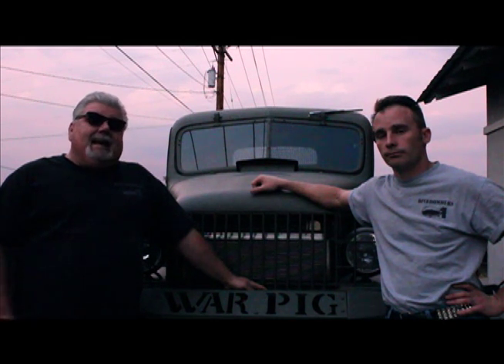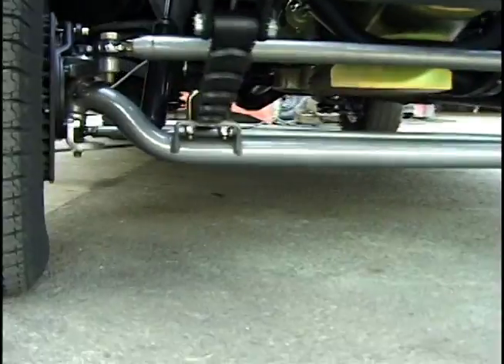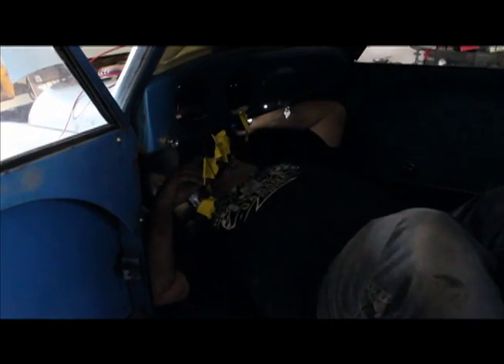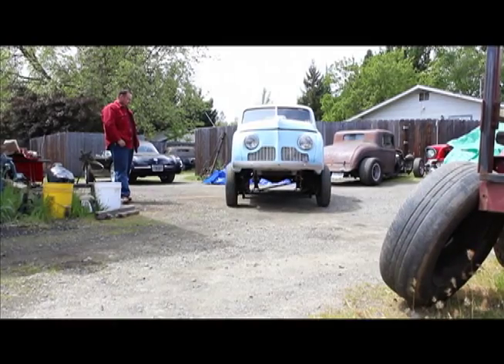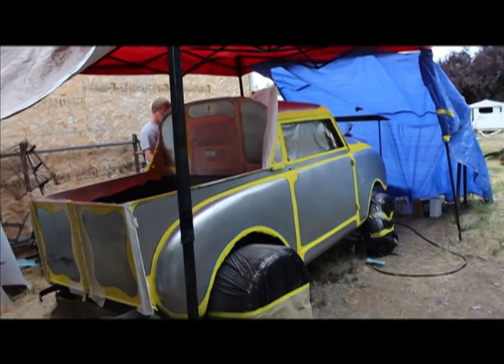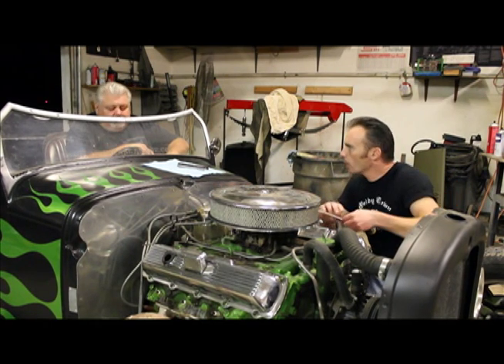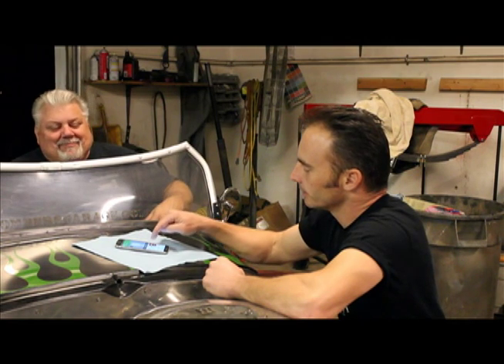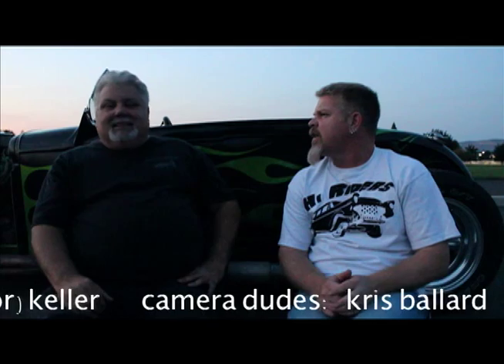Divebombers Garage episode 1- 32 roadster vs 47 Crosley with pulse jet rocket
in the first episode the gang decides to help Charles gasser his 47 Crosley truck. He has a trick up his sleeve to put a pulse jet rocket in the back and challenge Chris to a race